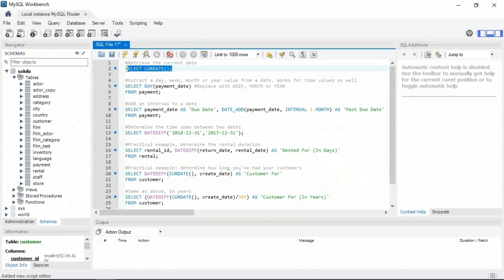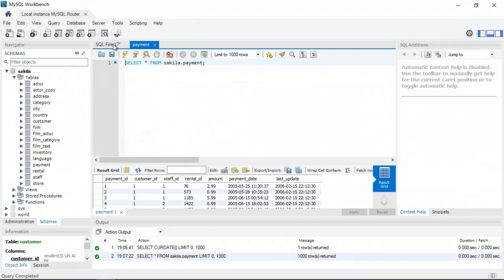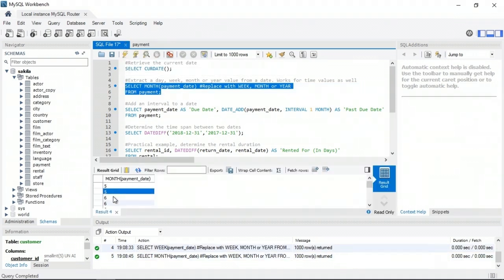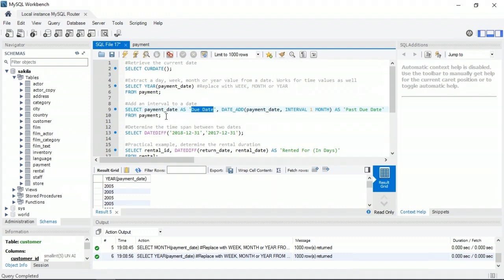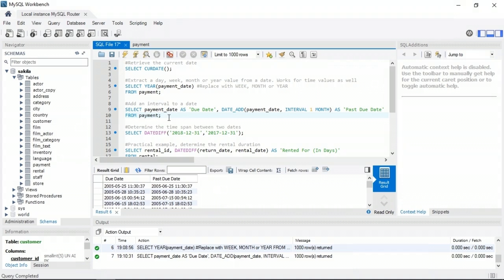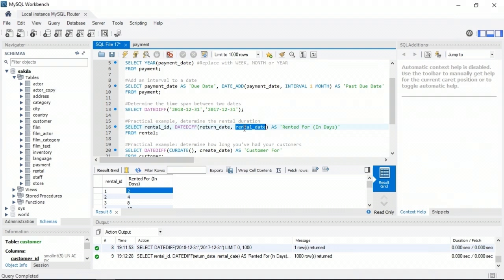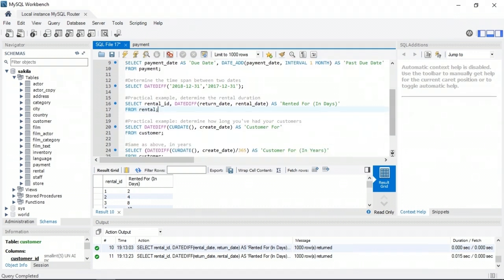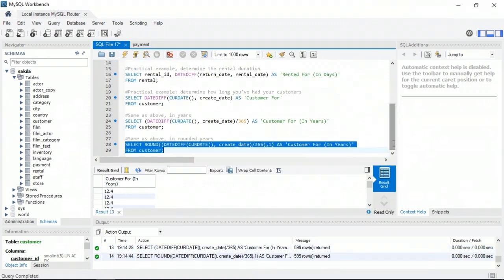Date Time functions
mysql mysqlserver MySQL provides a rich set of date and time functions to handle various operations like getting the current date, formatting date/time values, and performing date arithmetic.